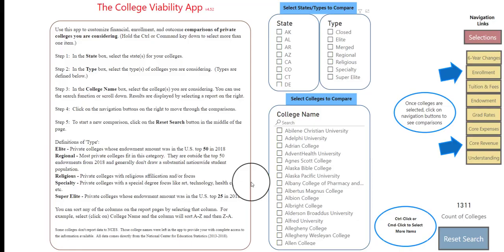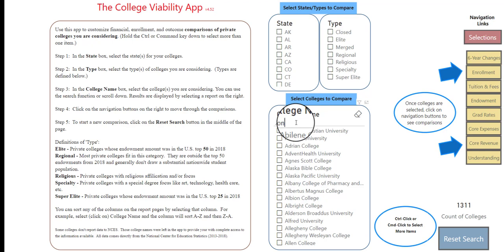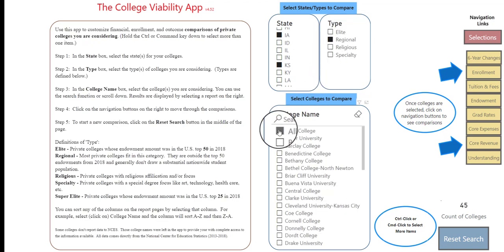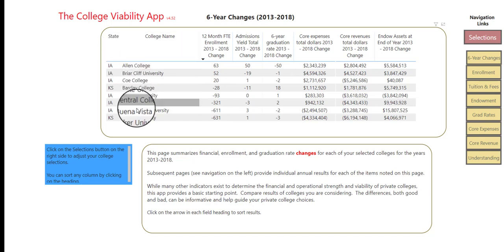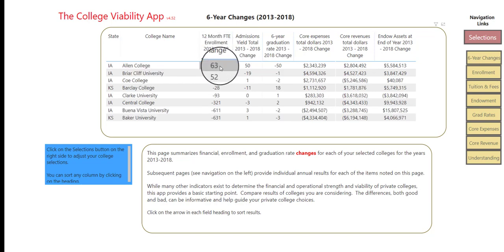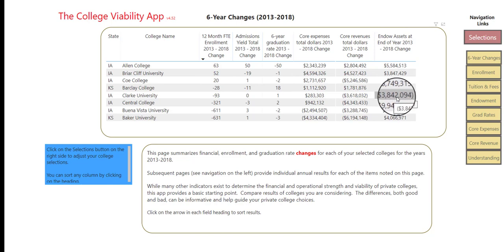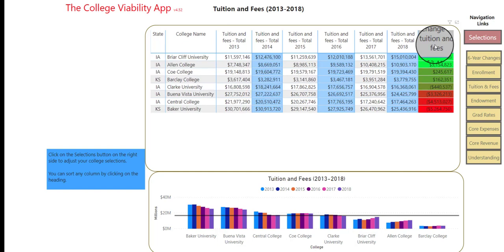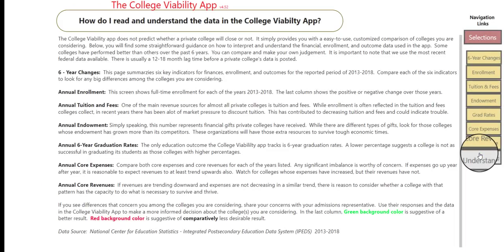CV app 452 tutorial v1 052220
Customize this app to compare colleges to determine which may be more viable